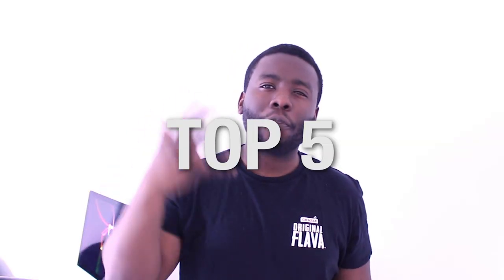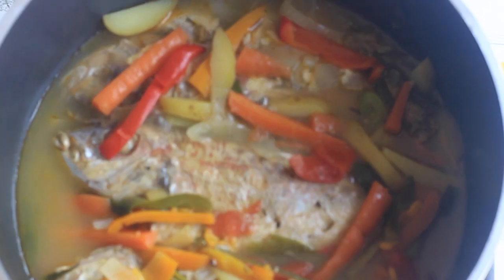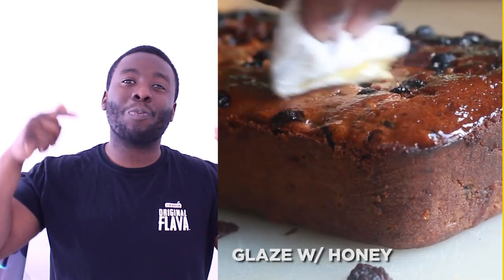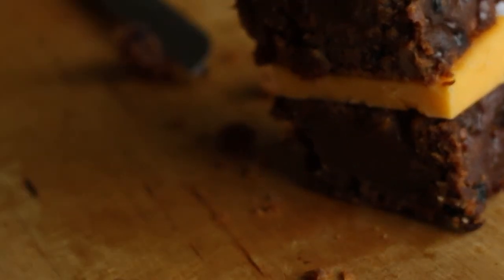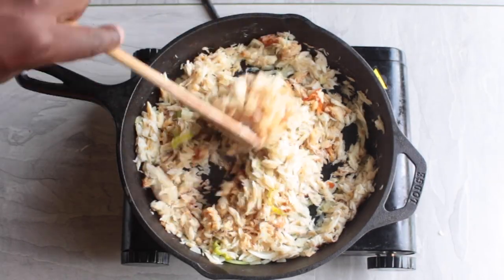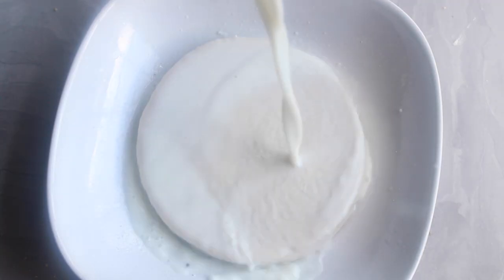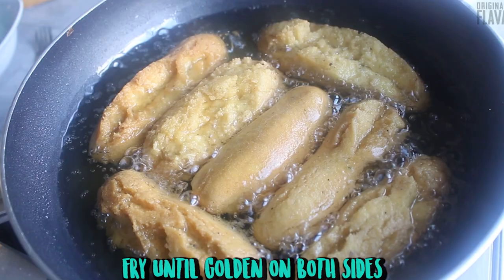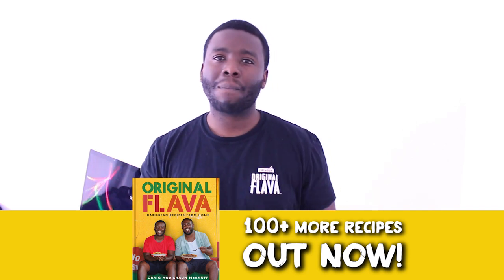TOP 5 Caribbean Easter Recipes You need to know!